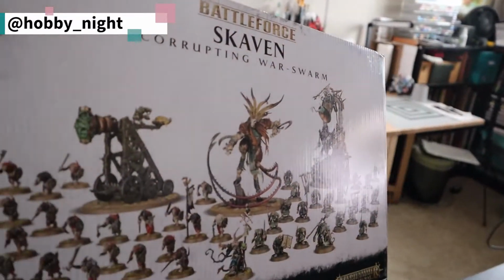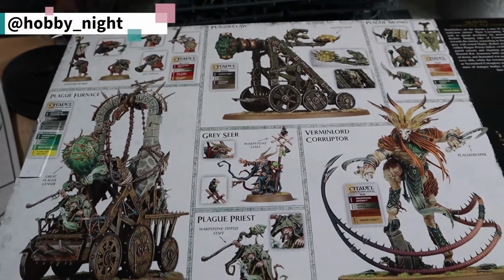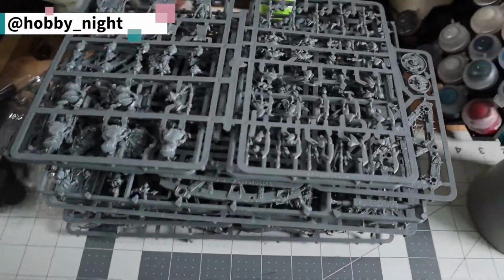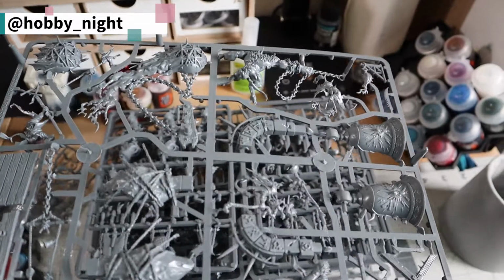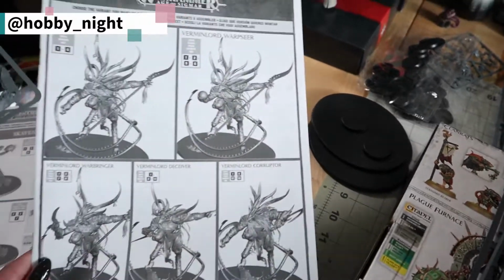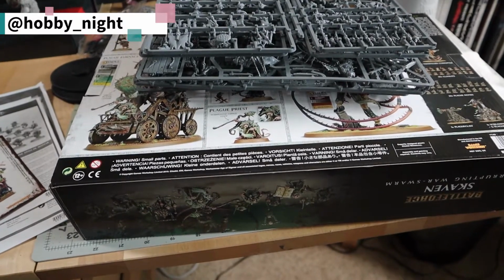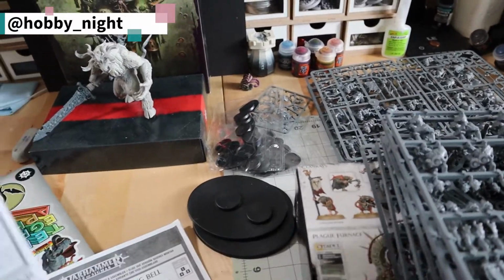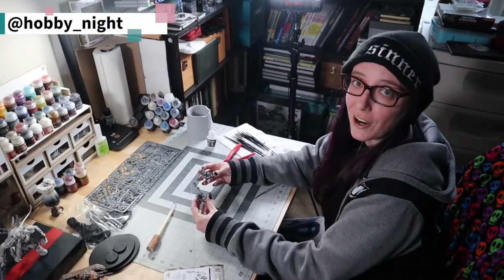Picking a Next Project | Hobby Night Vlog 04 | Shelter in Place 04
Today we're going to look at some new projects I've been meaning to start. (Who hasn't been doing that a lot?)  I was thinking about doing something larger in scale, but as I already have Baphomet to finish I went the other direction.